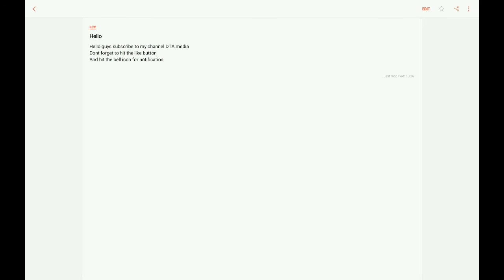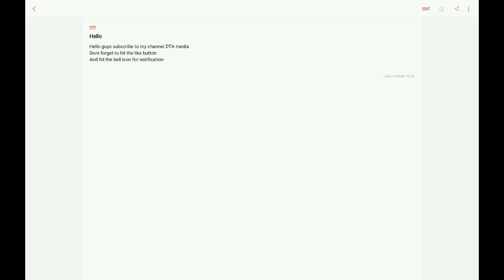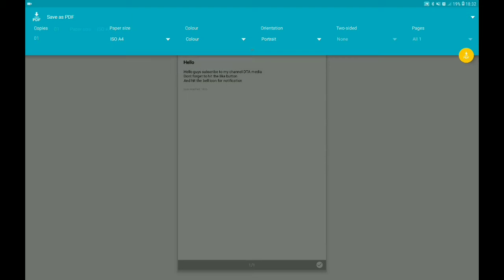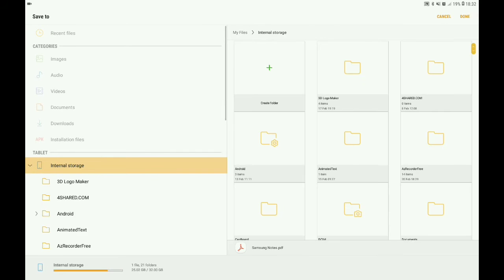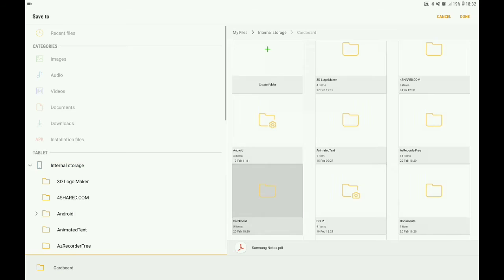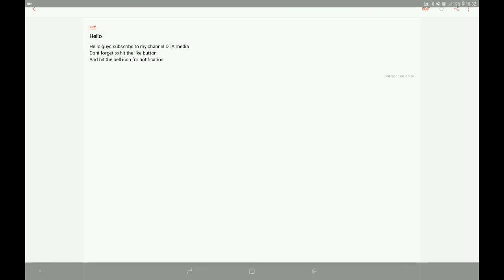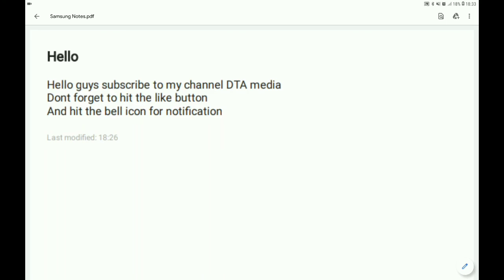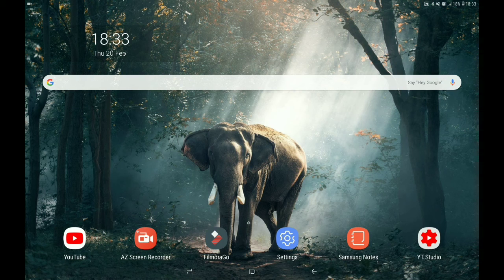How to convert any note into PDF file in minutes